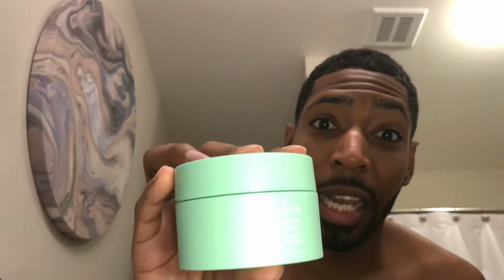Boscia Cactus Water Moisturizer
Today I'm reviewing Boscia's NEW Cactus Water Moisturizer!! You can purchase this product from Sephora or Sephora.com as well as Boscia's website. ENJOY!!!